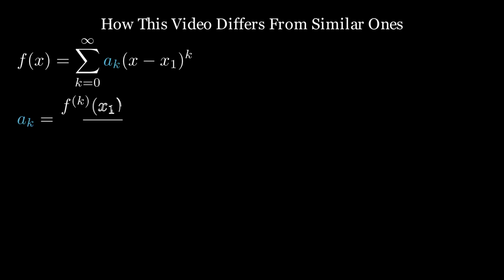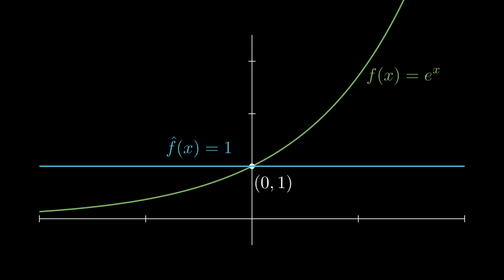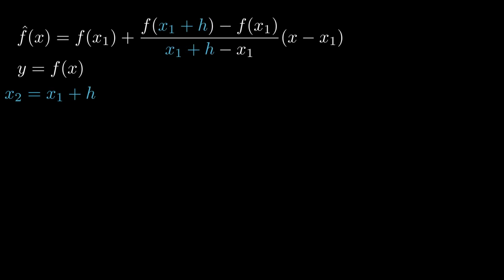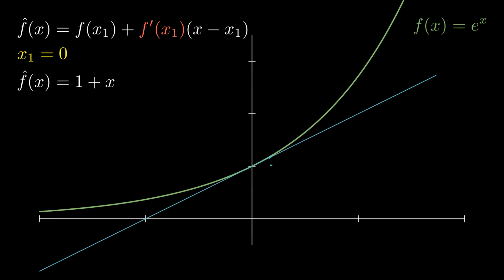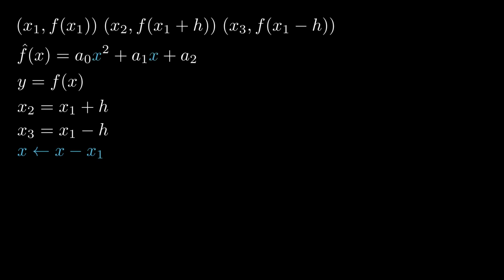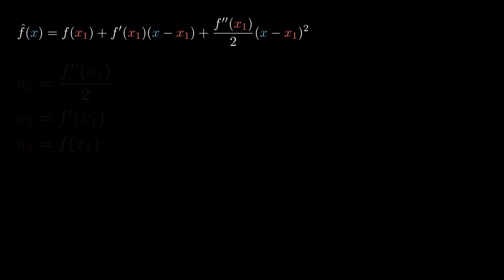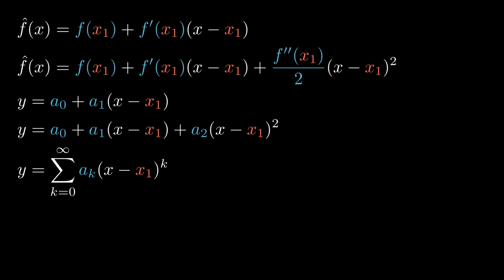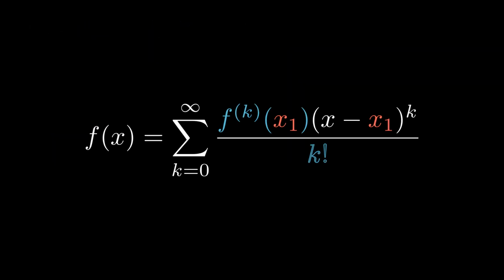Inventing The Taylor Series: A Mathematician's Journey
In this video, I present a journey to discovering the Taylor Series.